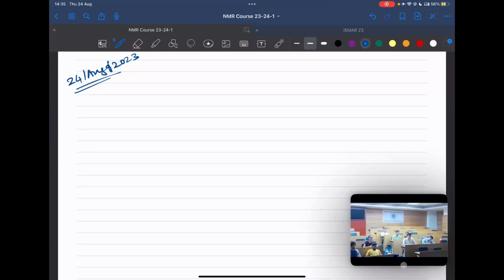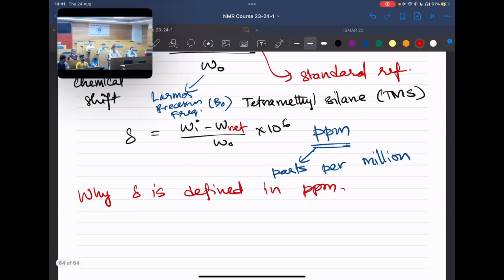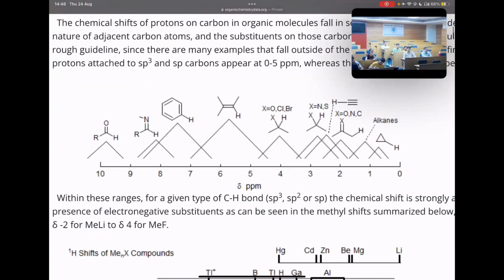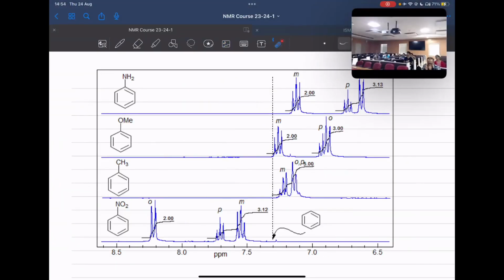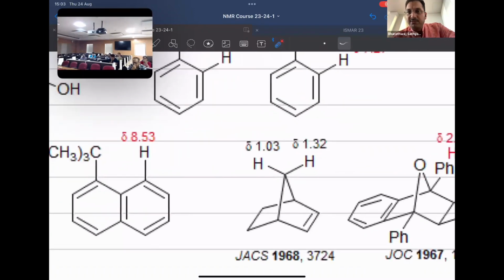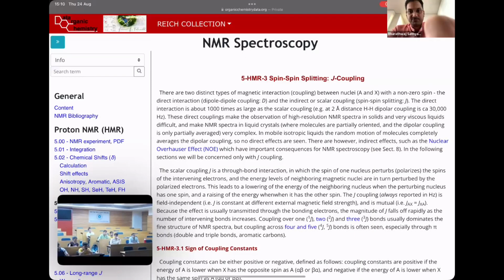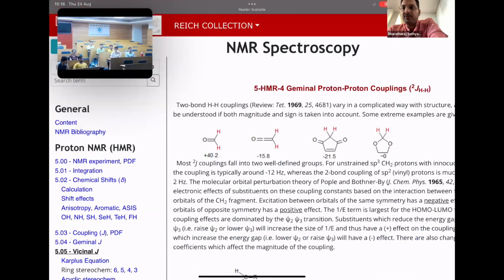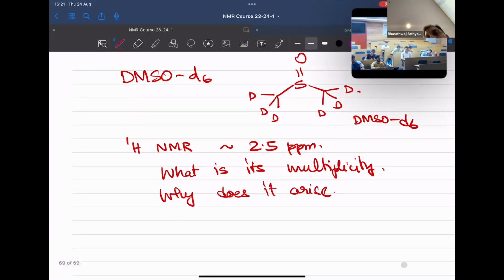Lecture 10 | NMR Course 2023-24-1 | Some examples of Chemical Shifts and Scalar Coupling